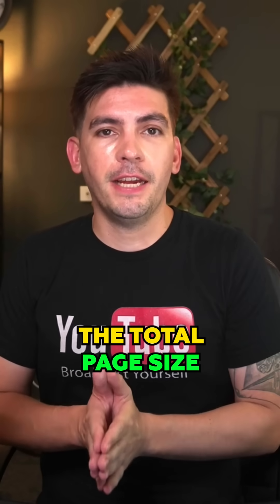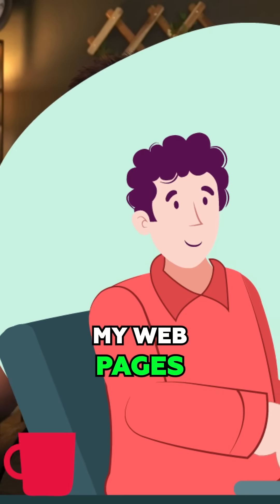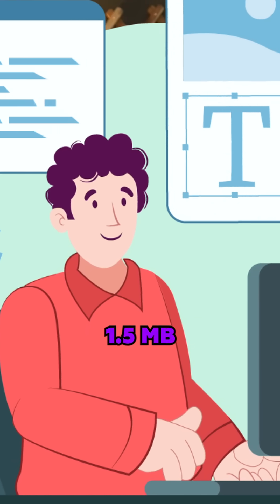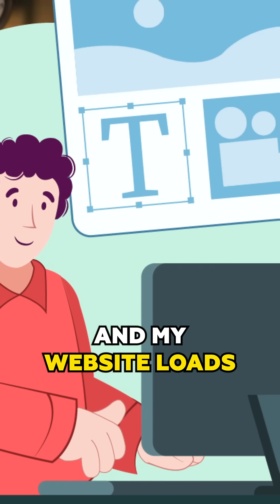Boost Your WordPress Website Speed Instantly with These 5 Game-Changing Tips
⚡️Ready to supercharge your WordPress site? In today's video, we reveal the top 5 proven ways to speed up your WordPress website, ensuring your visitors enjoy an ultra-fast and seamless browsing experience. Say goodbye to slow load times and high bounce rates, and say hello to a lightning-quick site that keeps your audience engaged and coming back for more!